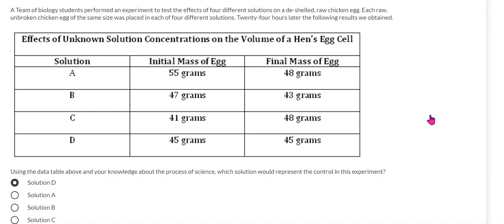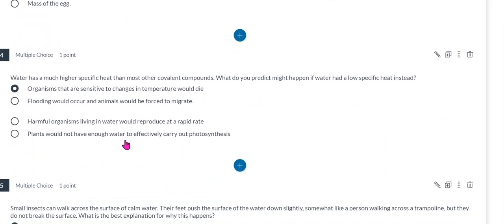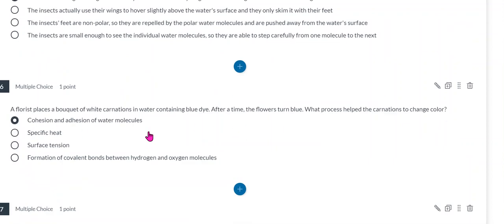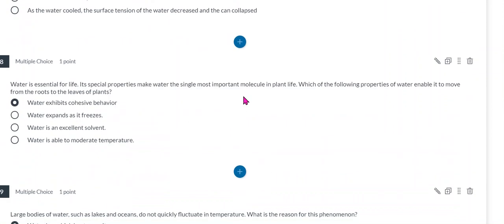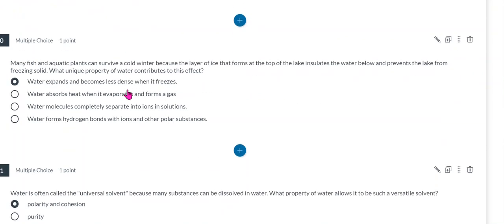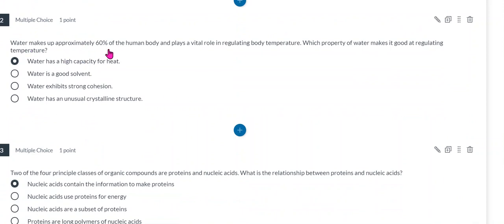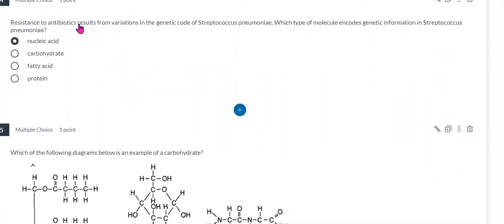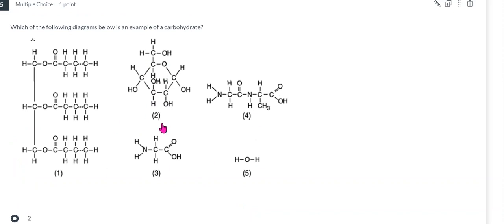EOC Review Video 2 Part B